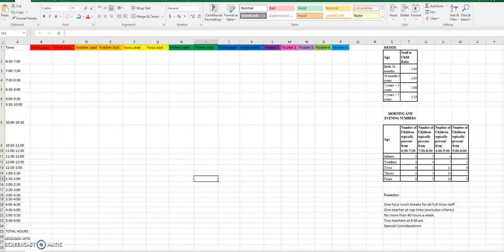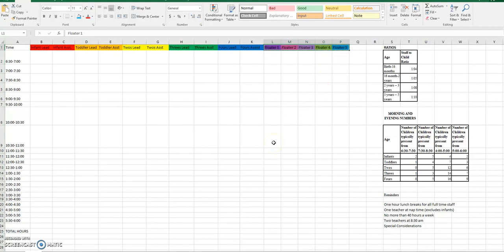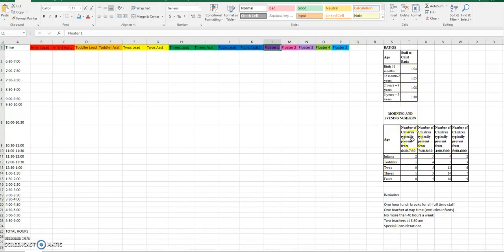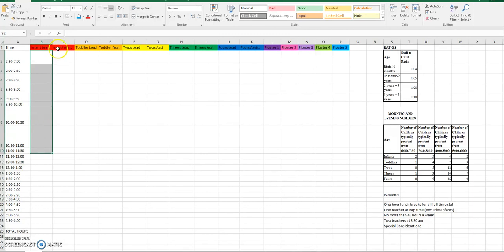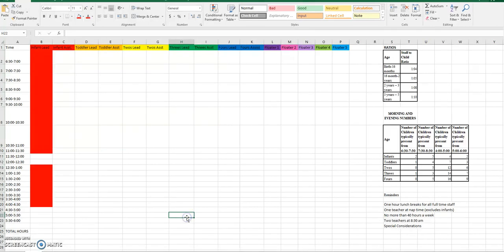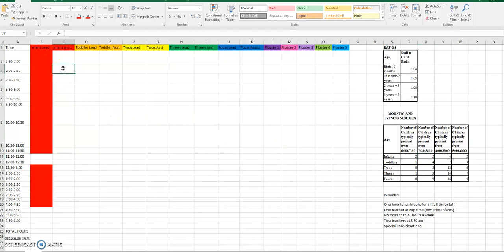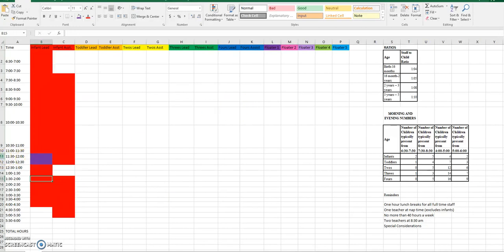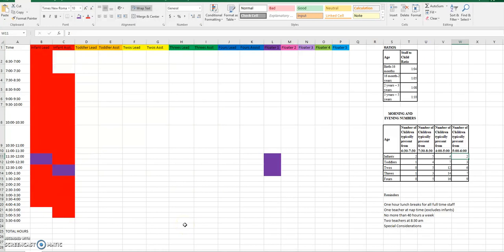Staff Schedule Tutorial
This tutorial video accompanies the Staff Schedule assignment in the CHD 270 class at Tidewater Community College.